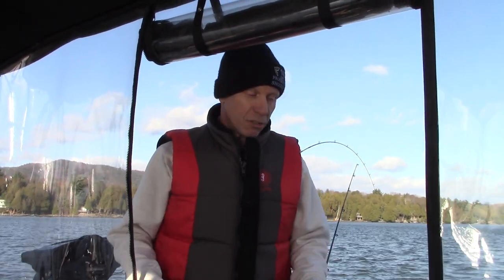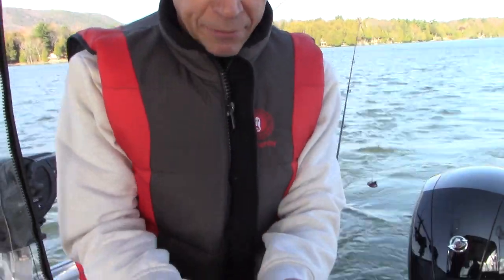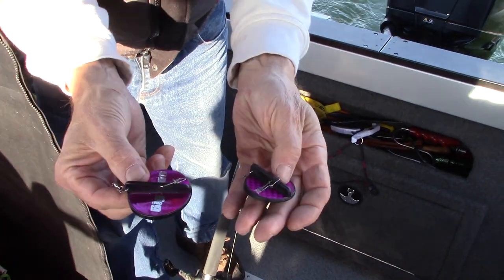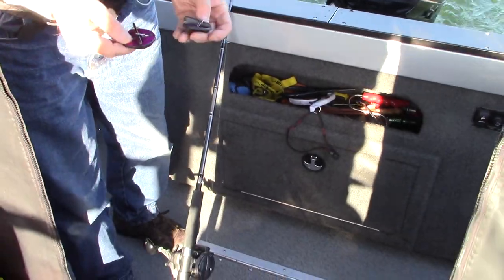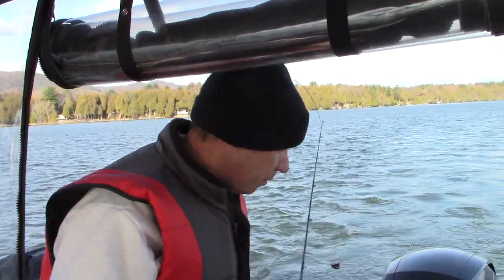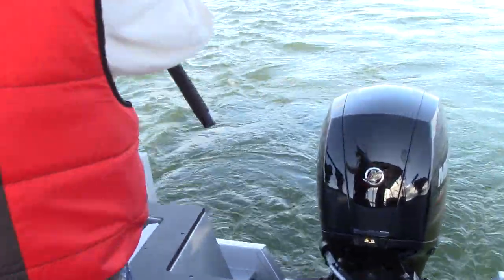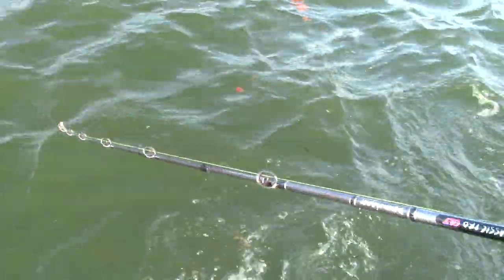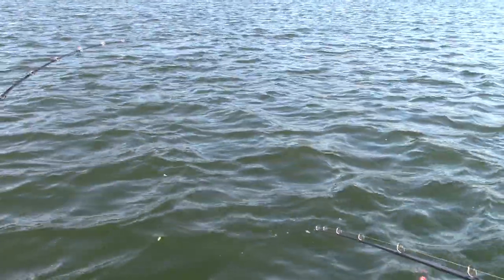Big Jon Mini Disc use for trolling trout and salmon on Lake Champlain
Great to use for trolling without down riggers with any size boat from early spring to June and October up till January for salmon and trout.